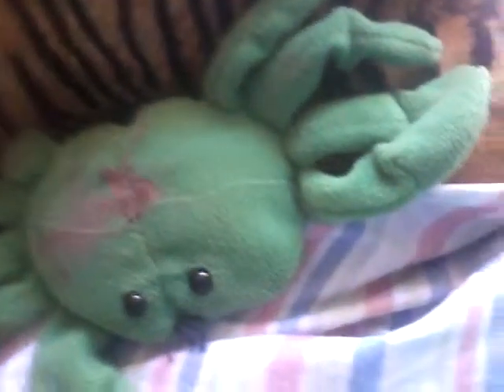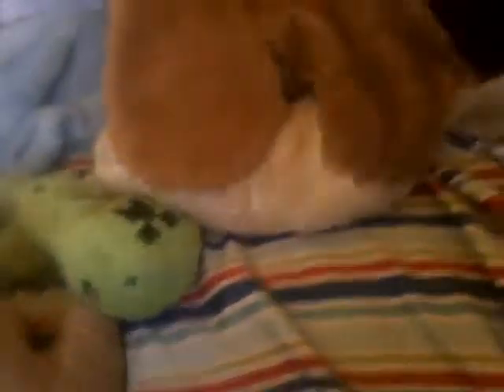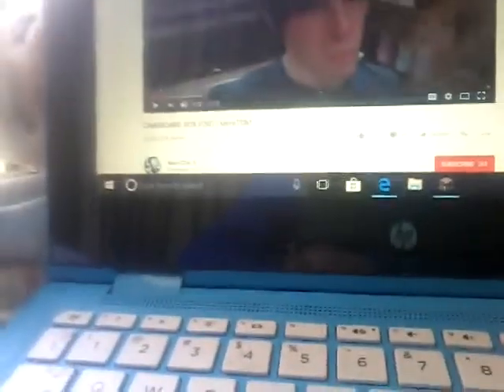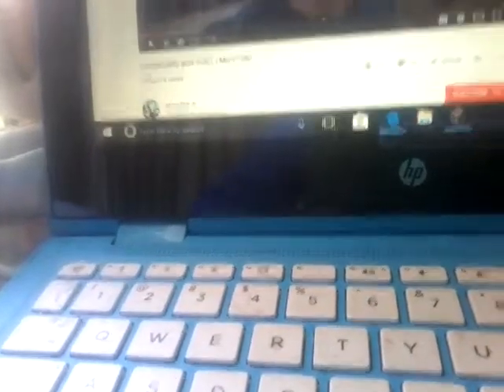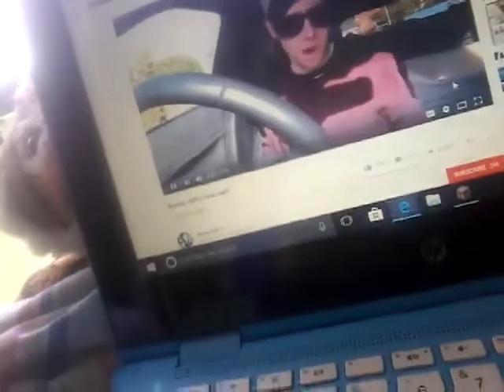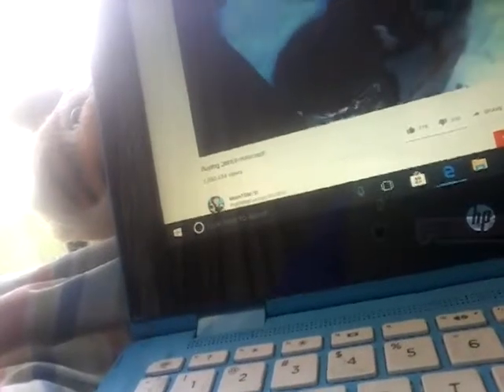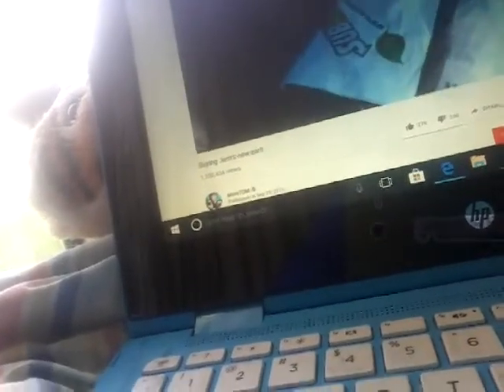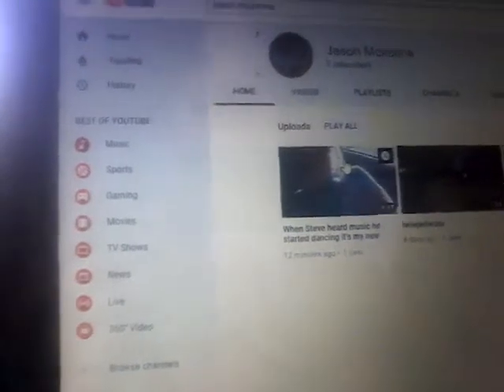My hi and welcome to my first vlog enjoy basically I play Minecraft near the end